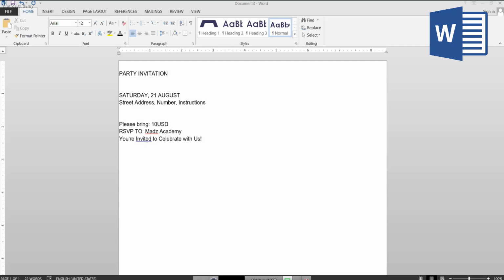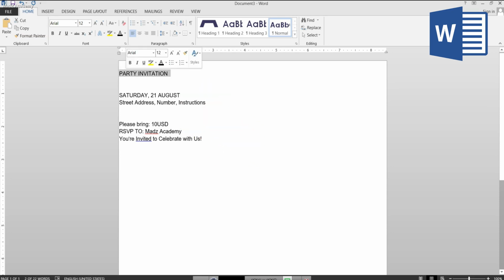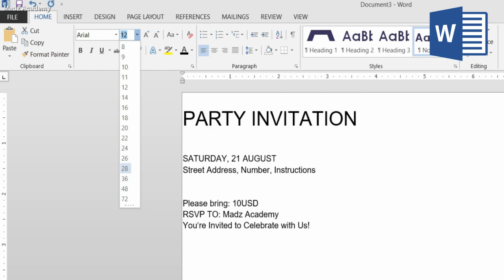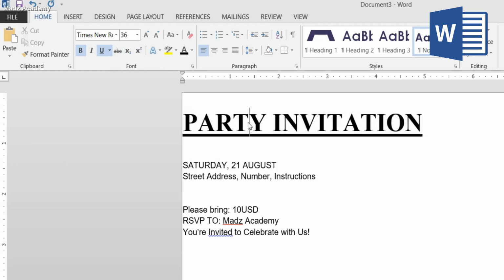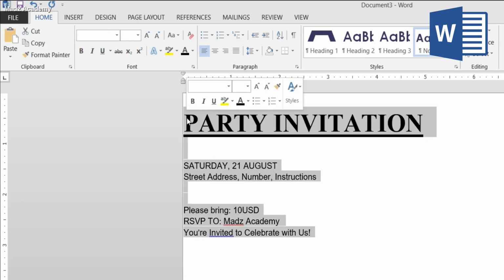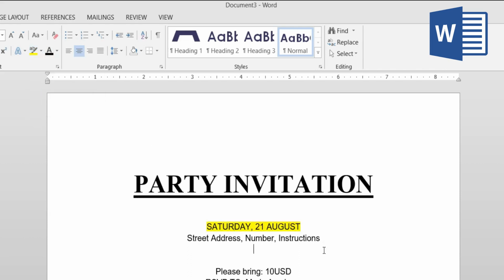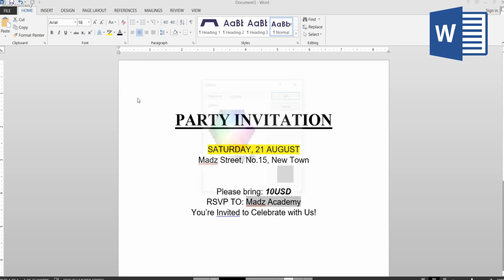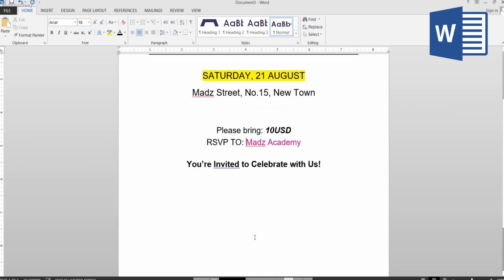Microsoft Word: What is Text Formatting and How to Use Text Formatting